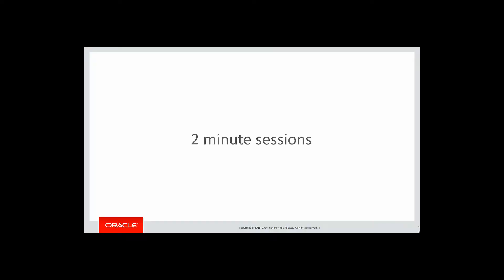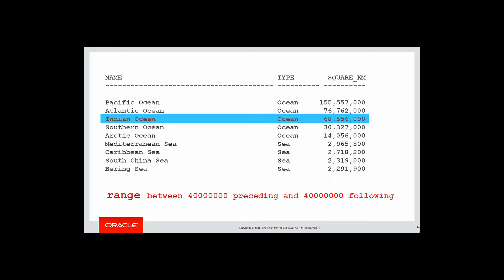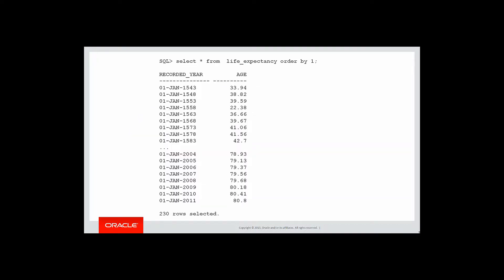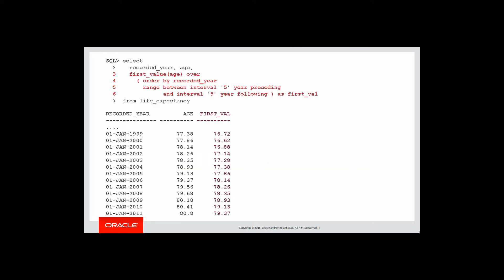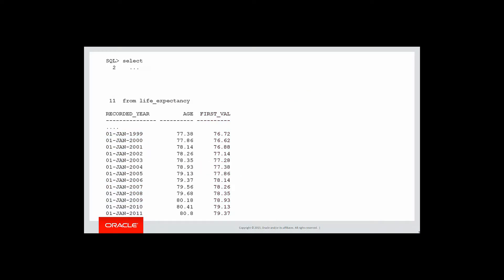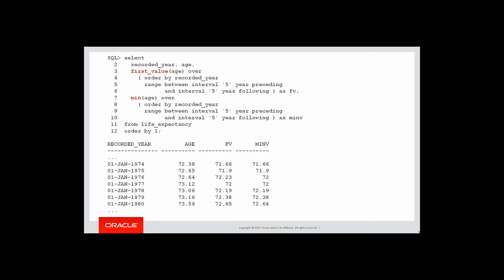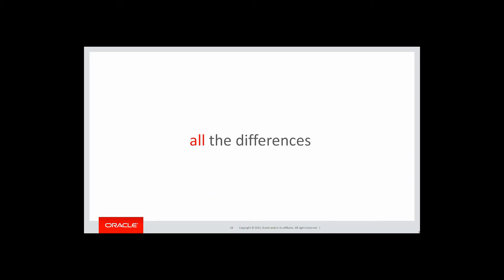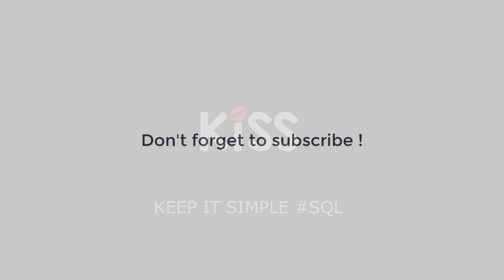Analytics: 13 FIRST_VALUE / LAST_VALUE in WINDOWS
Welcome to the KISS video series. Solving problems that typically required complicated SQL in the past, that can now be easily solved with Analytic SQL syntax. In this session, we look at discovering the boundary values as defined by a WINDOW

The sample problem we'll solve is: Compare life expectancy through the ages, with boundary value 5 years either side of the current value.